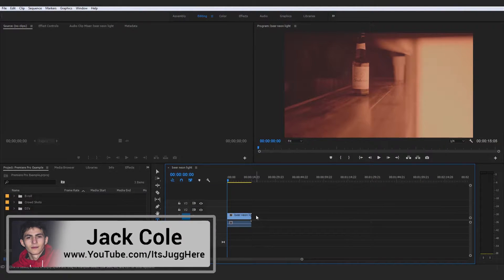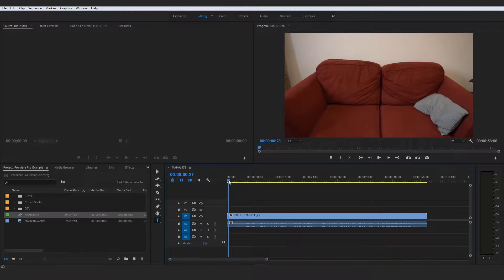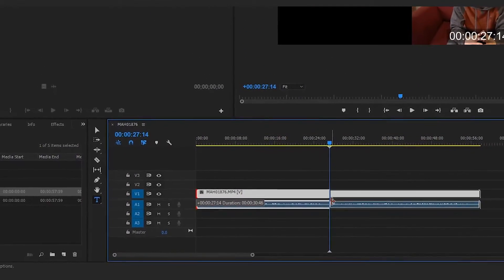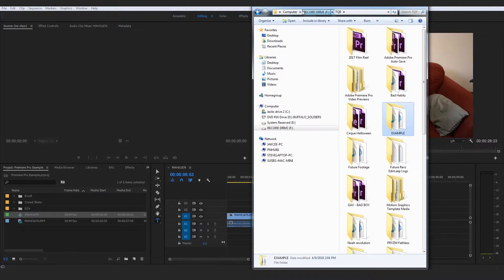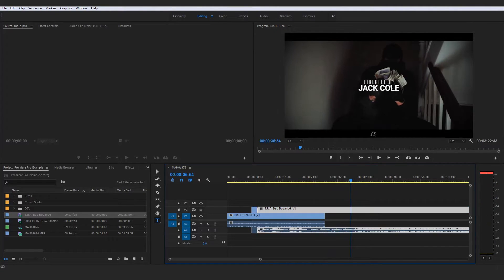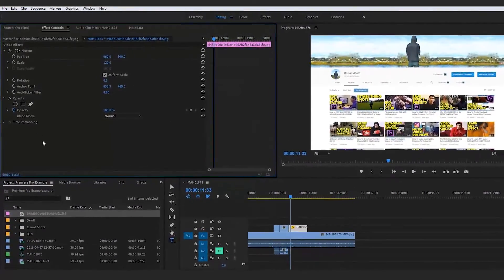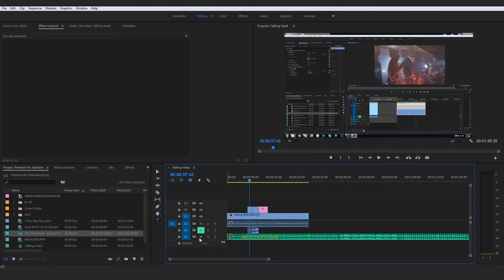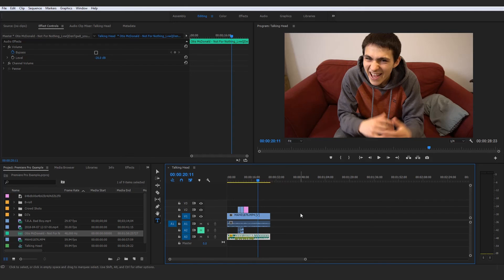Basic Video Editing in Premiere Pro (Part 1) | Adobe Premiere Pro CC Beginner Tutorial (2018)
Basic Video Editing in Premiere Pro (Part 1) | Adobe Premiere Pro CC Beginner Tutorial (2018) | ItsJackCole
How To Create a New Sequence and Add Clips to Timeline | Adobe Premiere Pro CC Beginner Tutorial